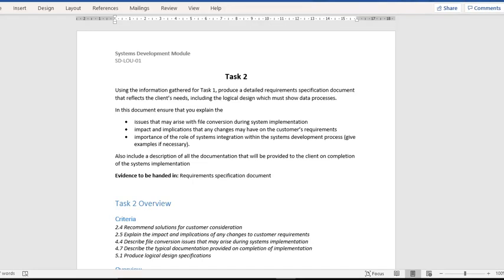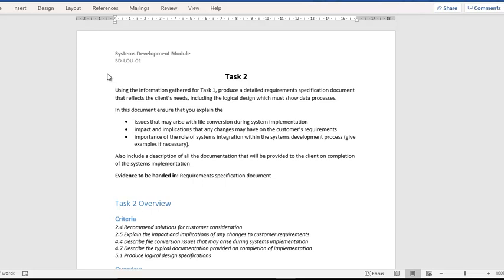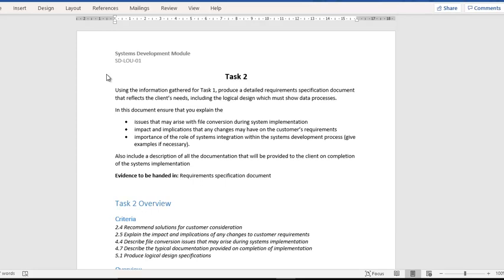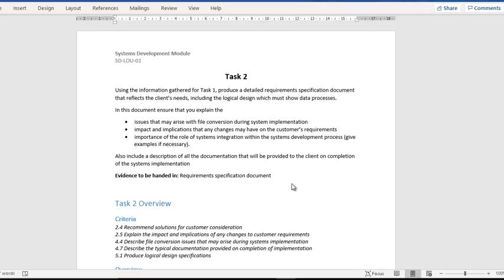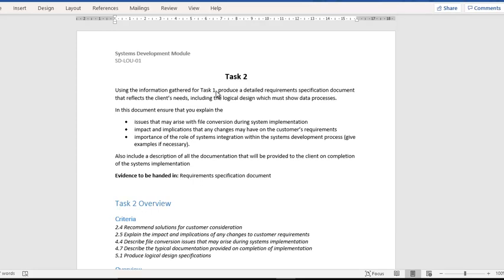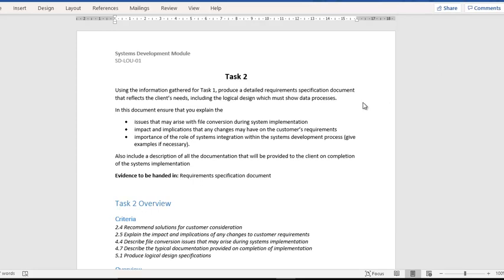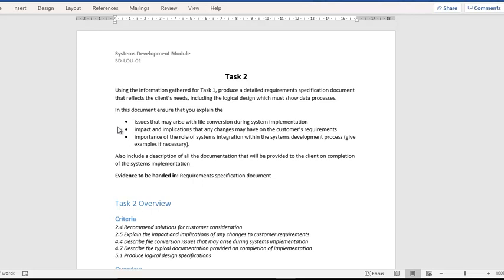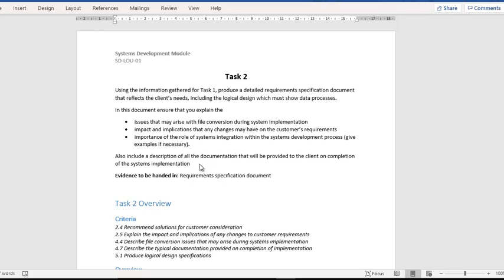Task 2 Systems Development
A brief introduction to Task 2.  Just a read through really.